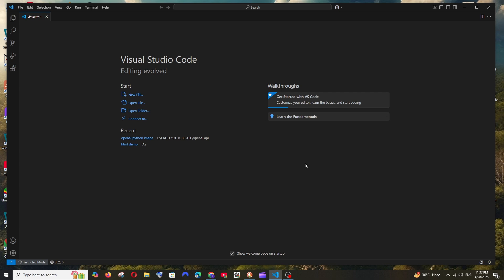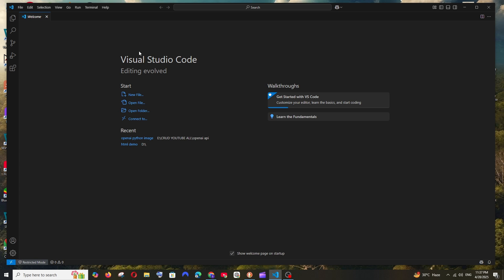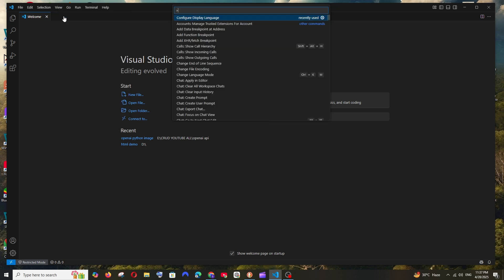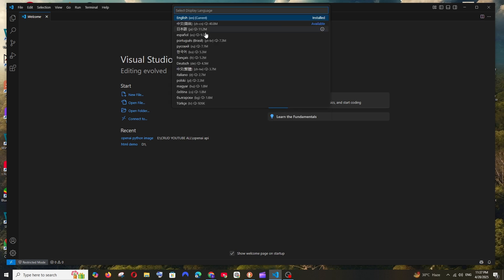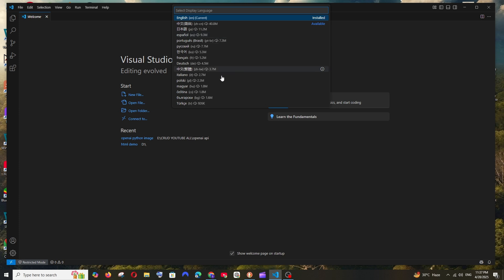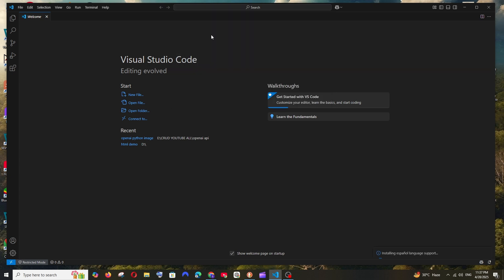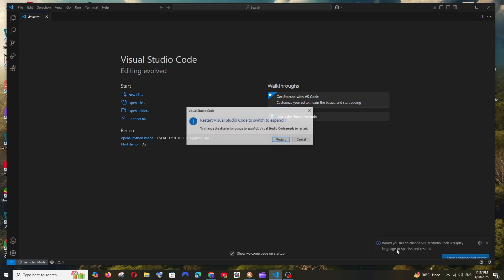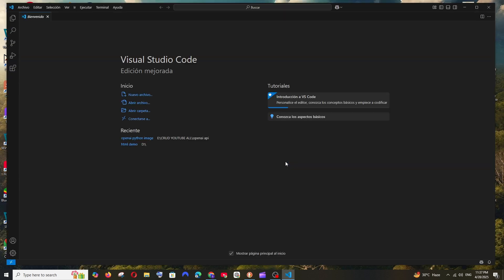How to Change Language in Visual Studio Code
In this tutorial we will see how to change language in visual studio code